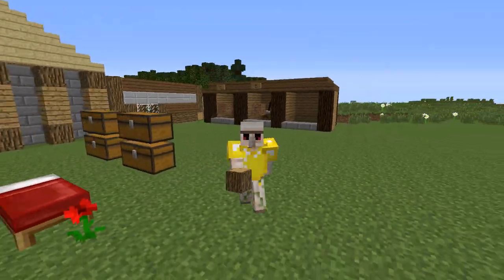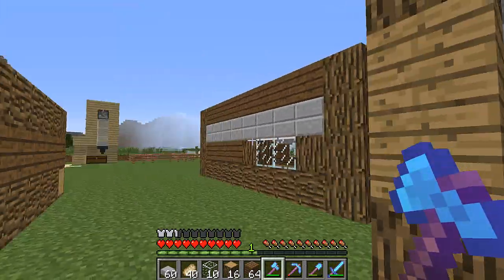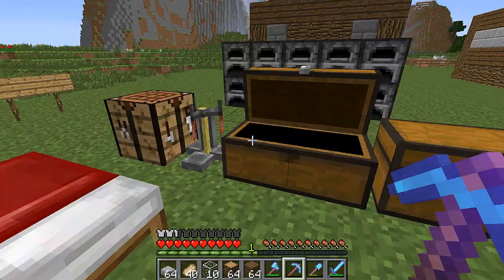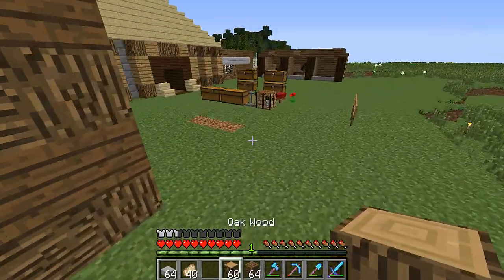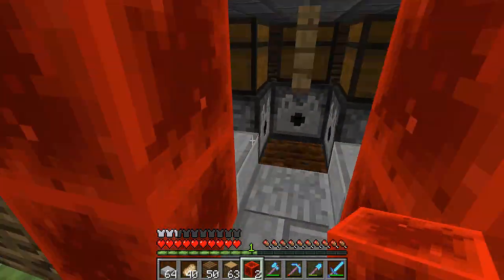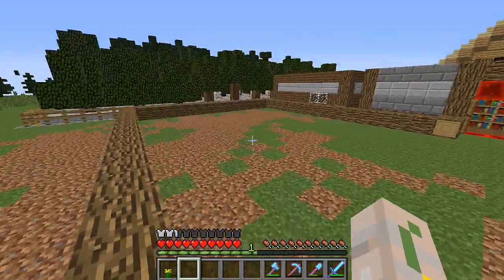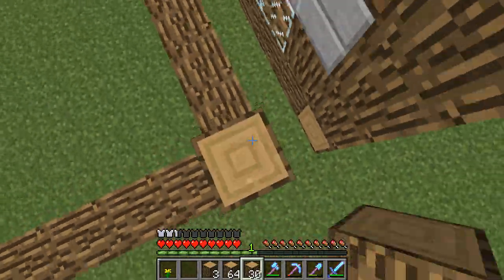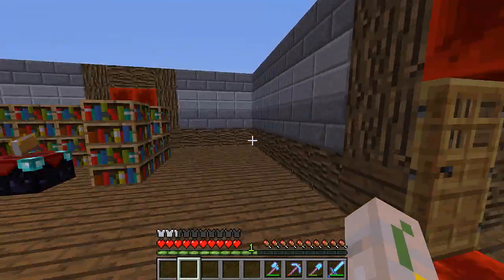Aqua's Adventure: Episode 20 - Nano Farm Decoration and House!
Hello everybody AquaGear here! Today we do more building on the house and Nano farm. Make Sure to Leave a like as it supports my channel and leave a comment or suggestion for what i should do next time. ;)

Links!